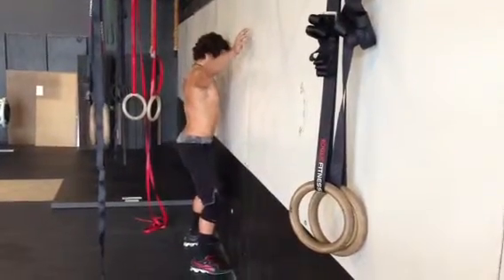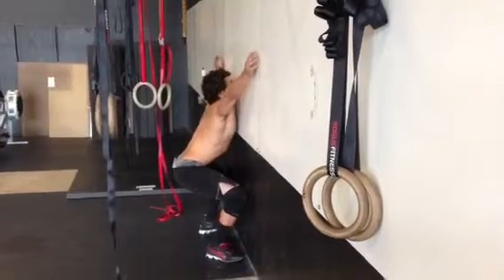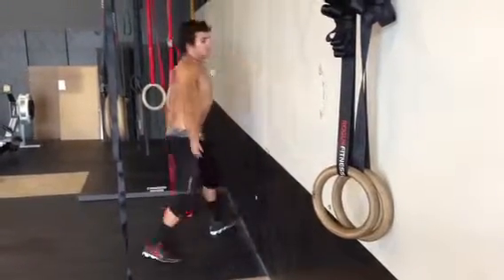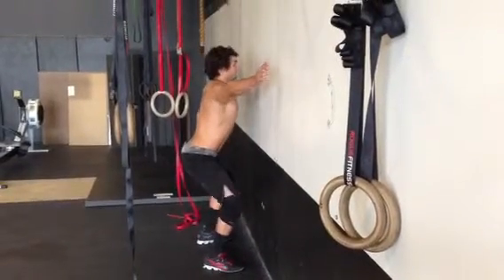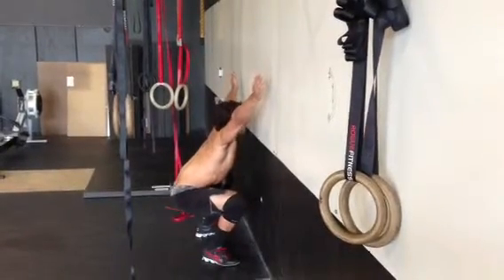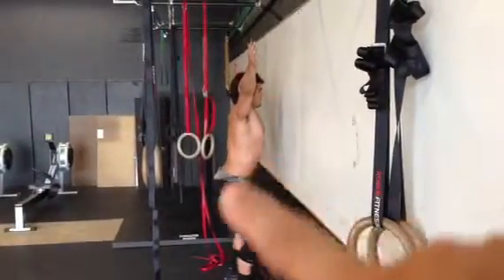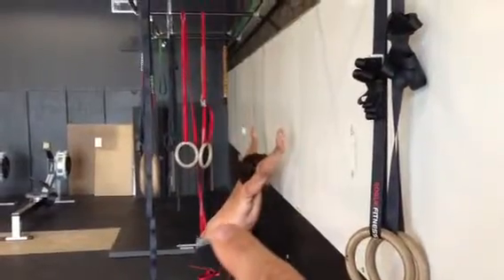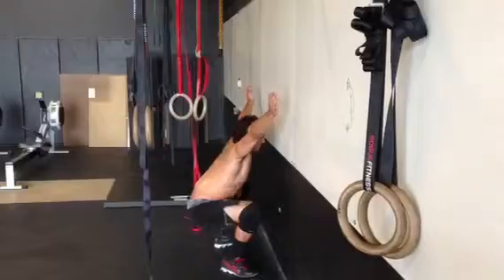Wall air squat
Maintain back extension